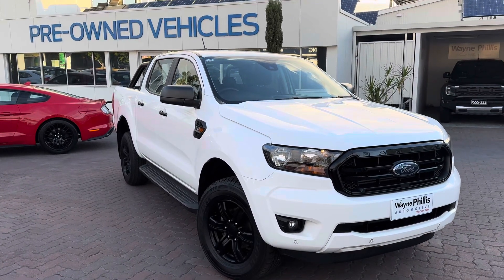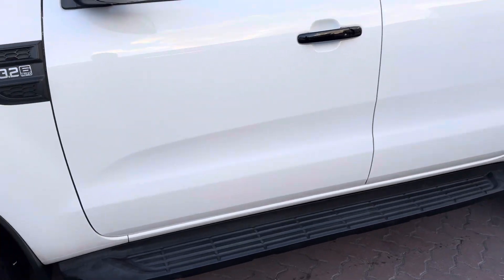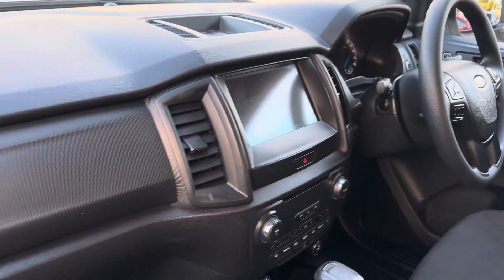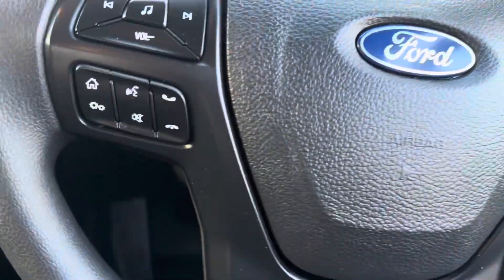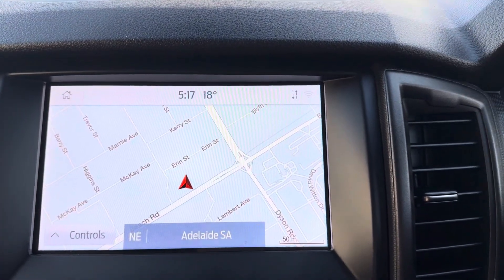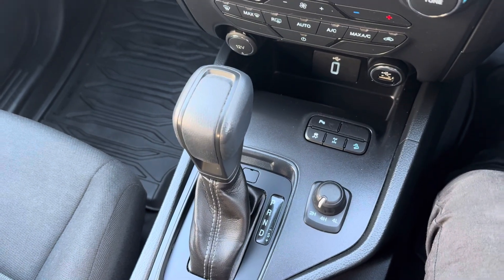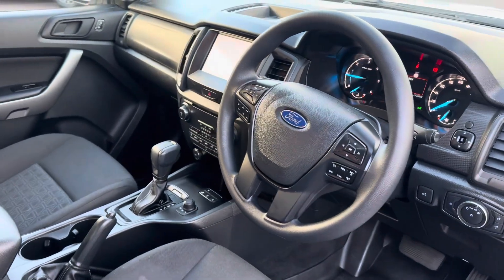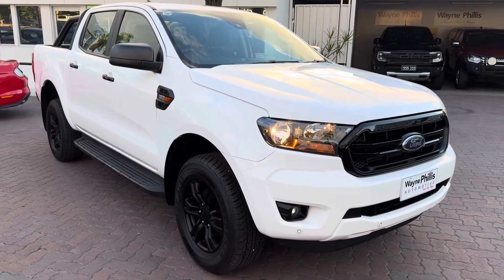2021 Ford Ranger XLS